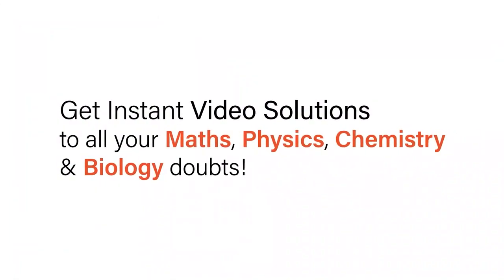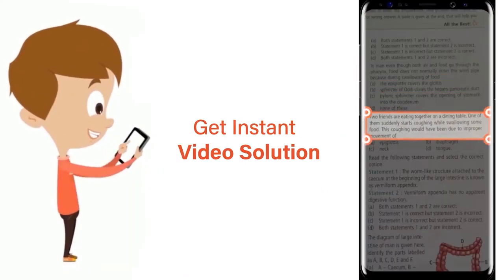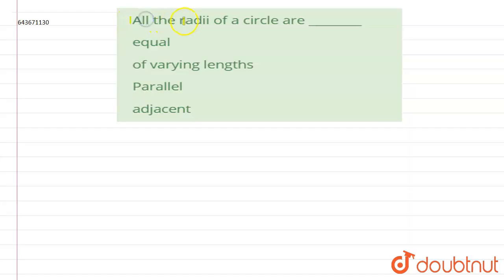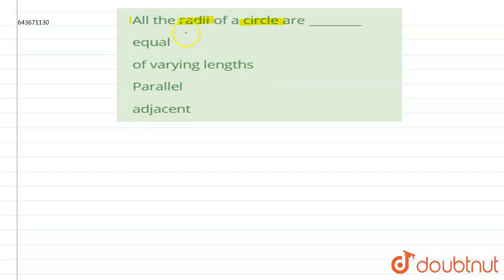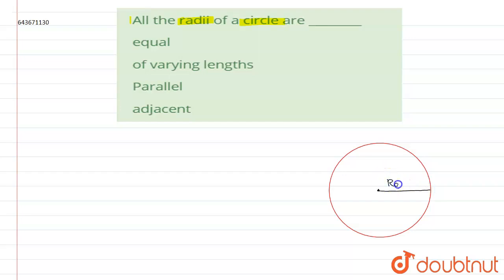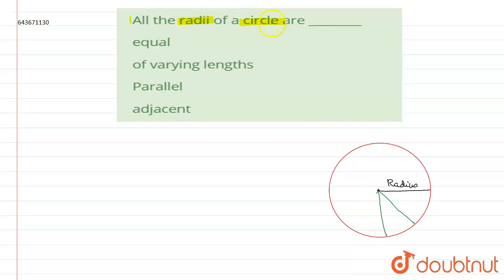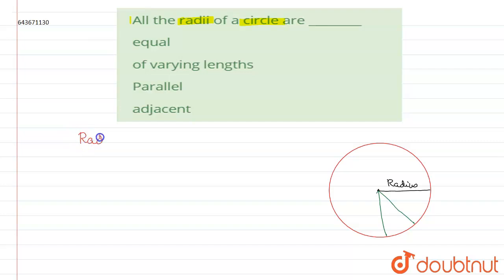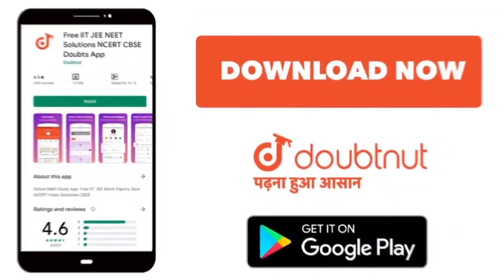All the radii of a circle are ________ | 6 | BASIC GEOMETRICAL IDEAS | MATHS | ICSE | Doubtnut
All the radii of a circle are ________
Class: 6
Subject: MATHS
Chapter: BASIC GEOMETRICAL IDEAS
Board:ICSE

👉 Have Any Query? Ask Us.

Our Telegram Pages:
class 6
6 class ka math syllabus